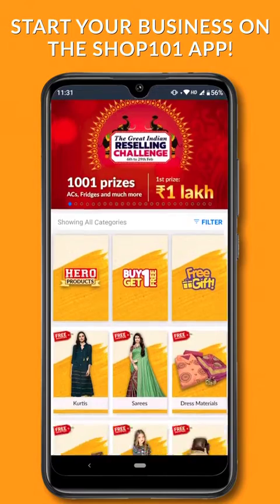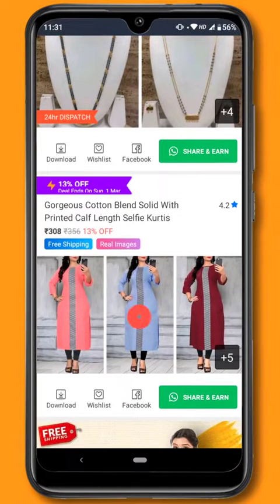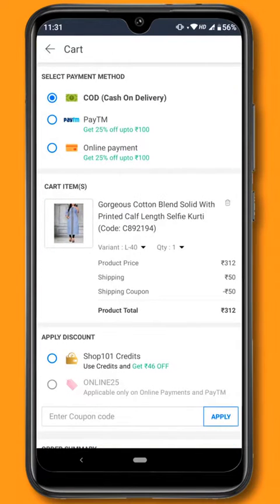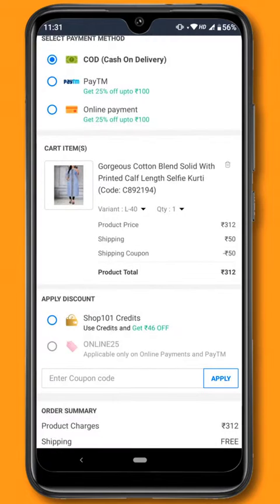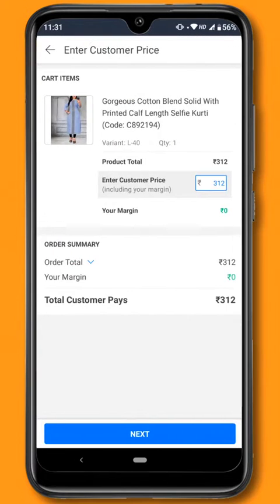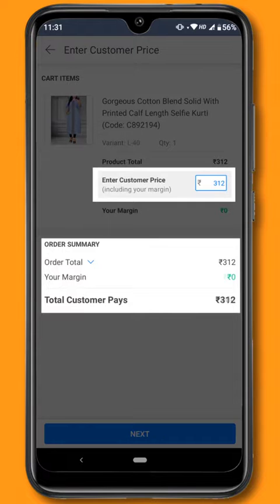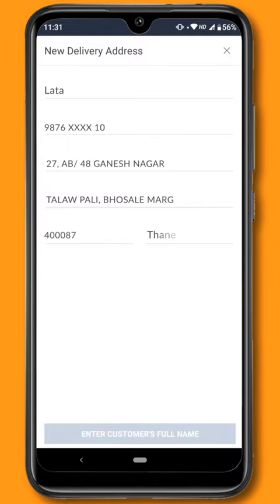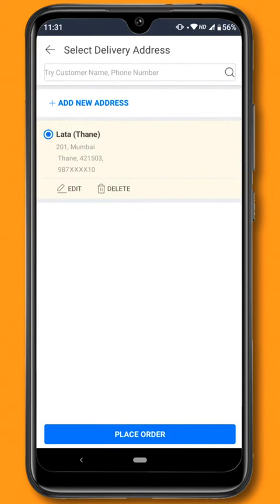How can I place an order for my customer on Shop101?| shop 101 tutorial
How can I place an order for my customer on Shop101?

शॉप101 के साथ घर बैठे ₹20,000+ कमाएँ।

रेफरल कोड का उपयोग करेंHSBTUC

Aur han video bhi dekhte rahna daily aur share bhi kar Dena aapke WhatsApp groups social media groups aur social media I'd pe

Enjoy a complete shopping experience at Meesho with cash on delivery and 7-day easy return.

My website so please his to shopping & buying